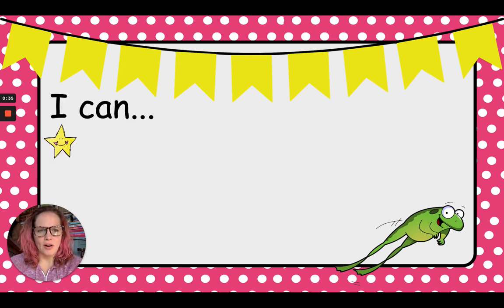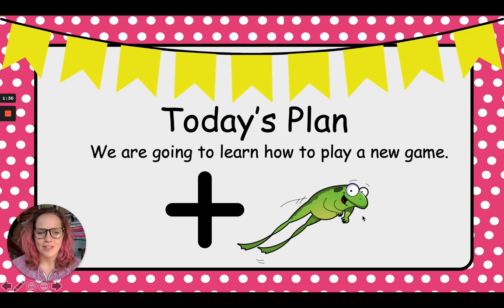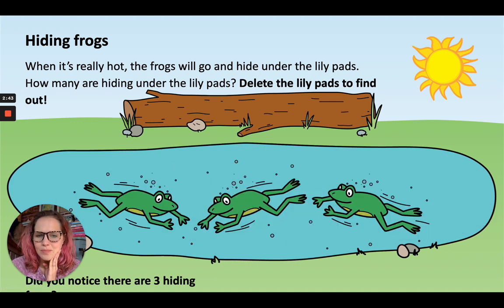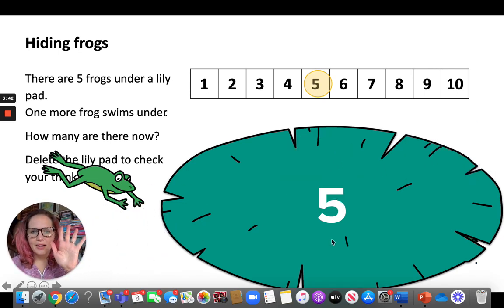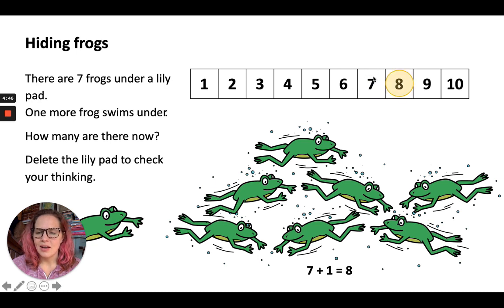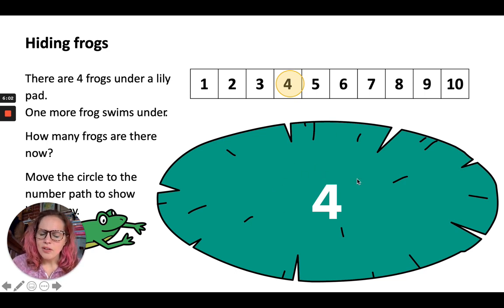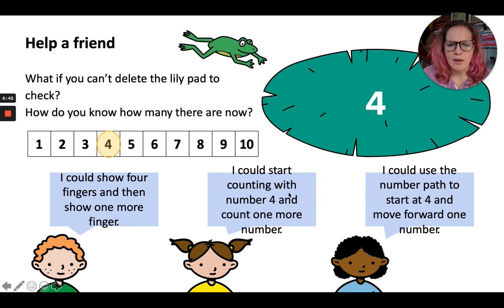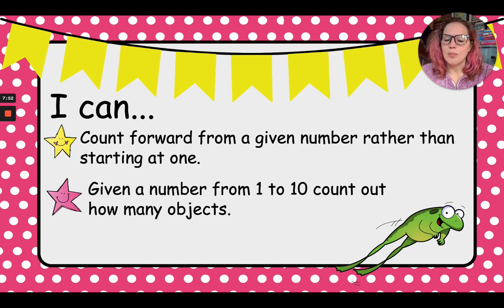November 12th Bridges Math